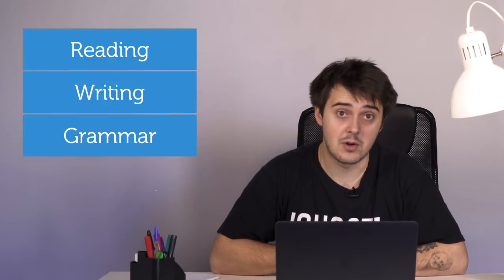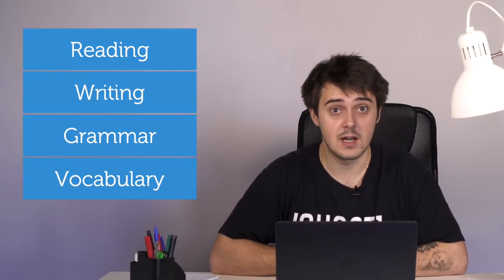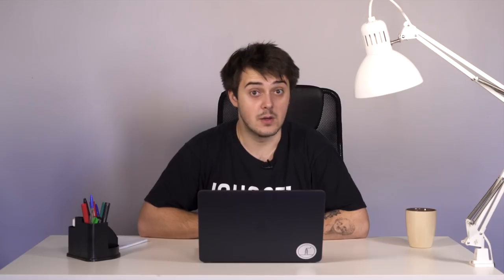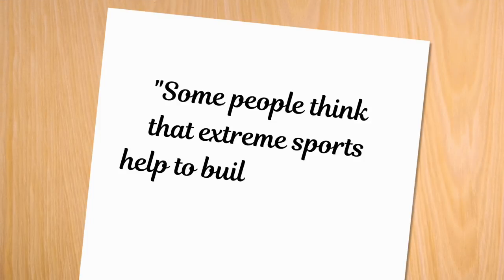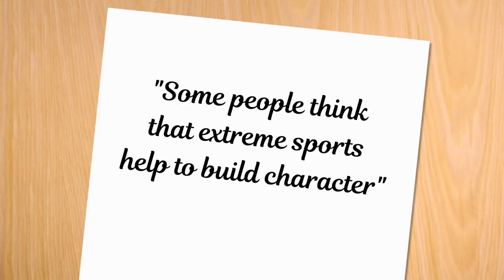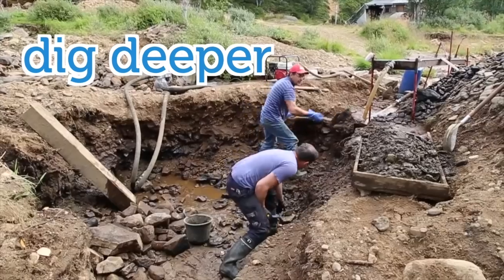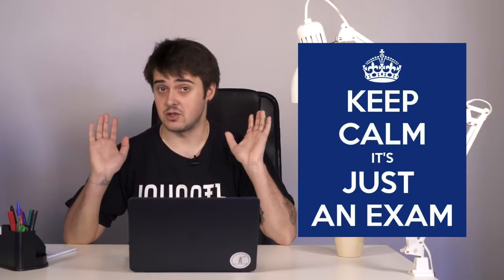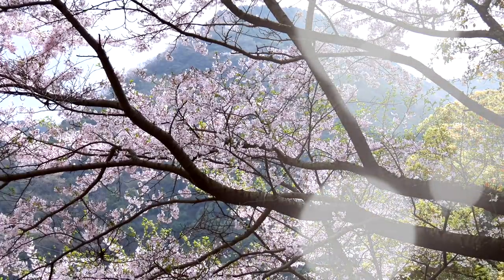To be or not to be I Skyteach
Эссе на английском даже для сильных учеников бывает "тем-что-нельзя-называть". Делимся несколькими шагами к тому, чтобы упростить жизнь ученикам (и себе ;)) и победить страх чистого листа.